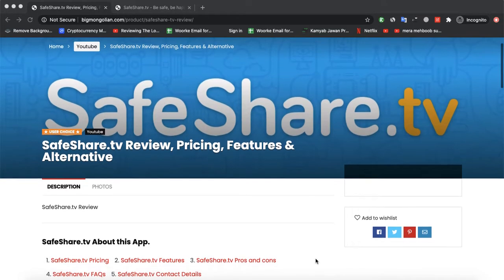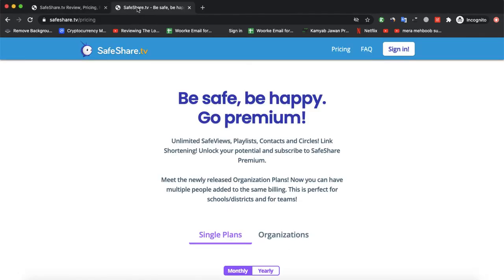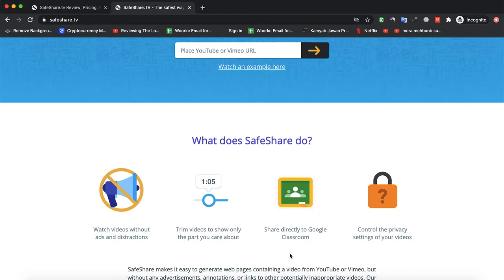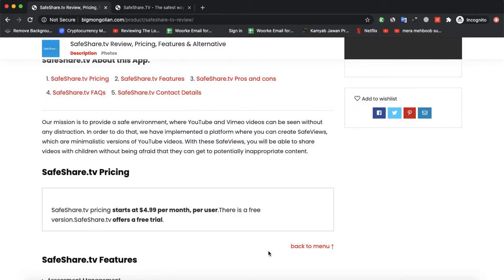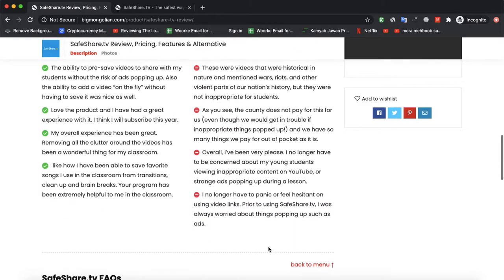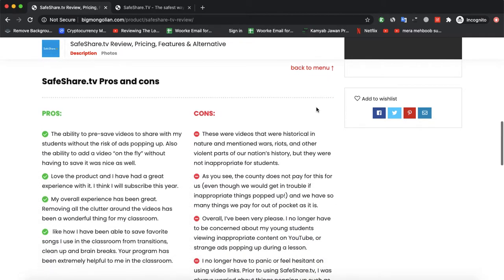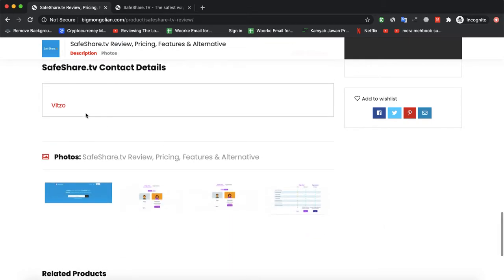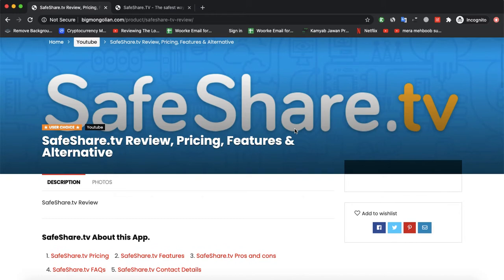safeshare Review: Pricing - Features & Alternatives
SafeShare.tv reduces advertisements and other unwanted distractions from Vimeo and YouTube videos, so they can be viewed safely. Perfect for Schools!

In this video, we have briefly described all the key features, pricing and alternatives for safeshare app.
Bigmongolian.com

Thanks!